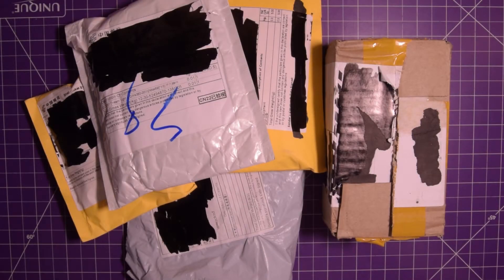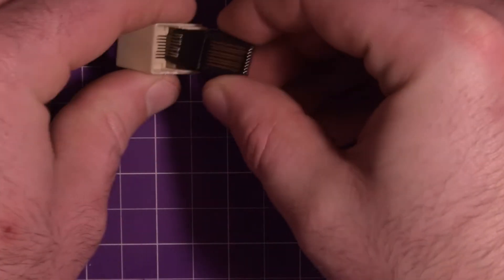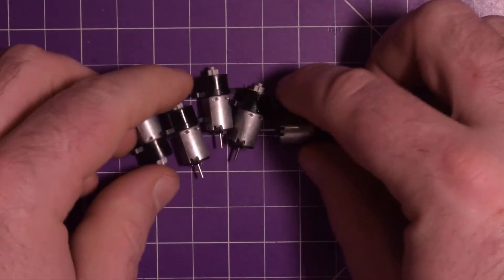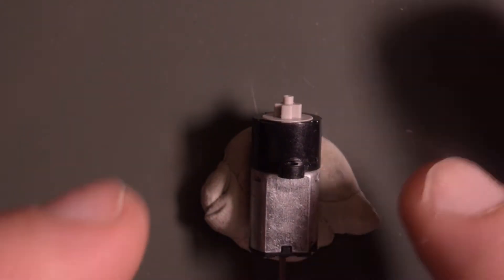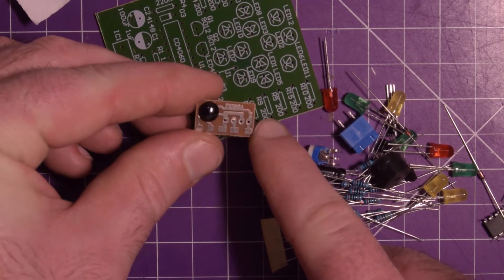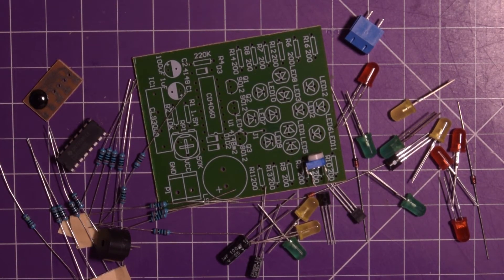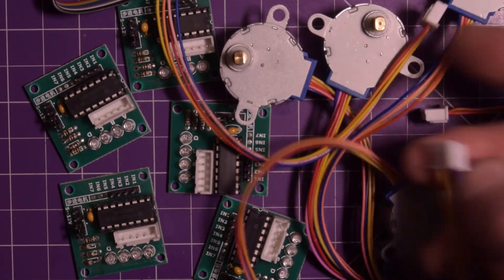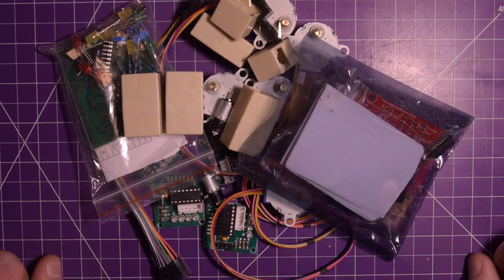Mailbag 22 - Motors And Kits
Hello again, and welcome to the motors and kits edition of mailbag!

I have a LOT of projects in mind for these things, and some are quite secretive until the video is made but if you have suggestions for projects you want to see, make sure to leave them in the comments below!